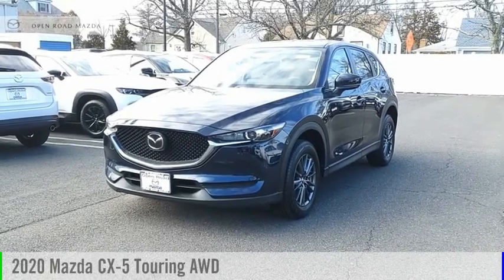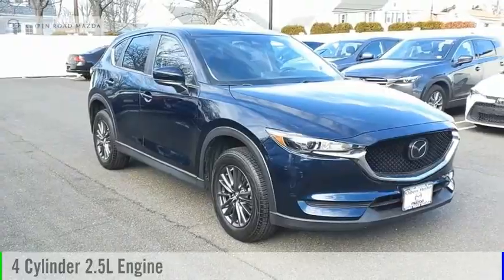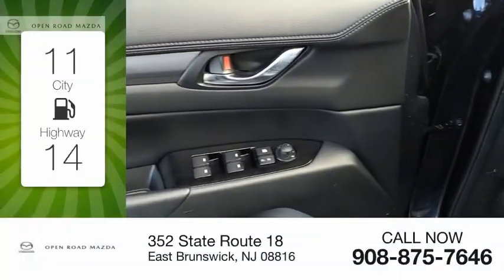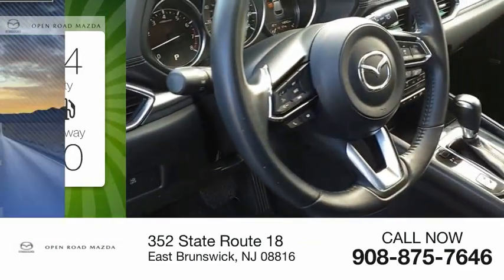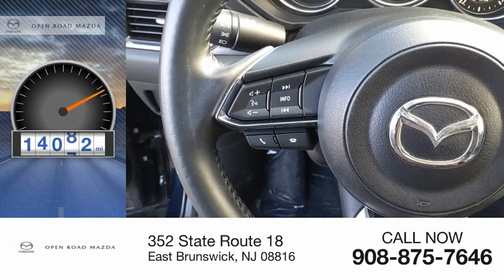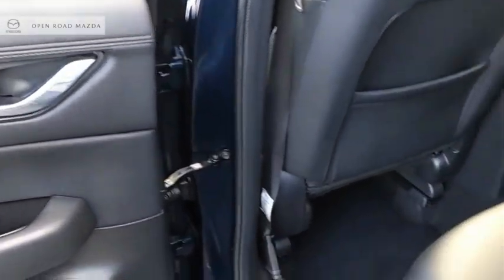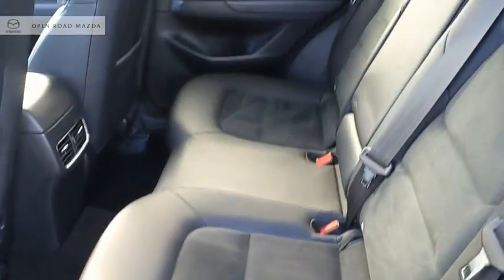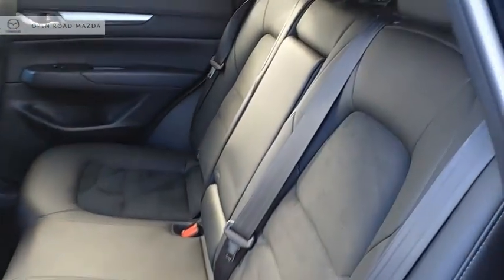2020 Mazda CX-5 20096A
2020 Mazda CX-5 Touring AWD

Open Road Mazda of East Brunswick